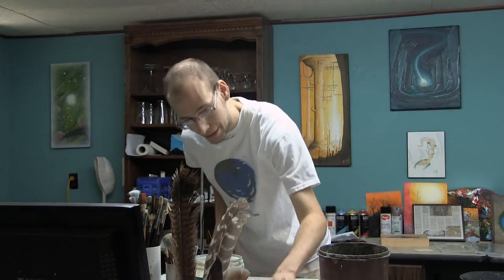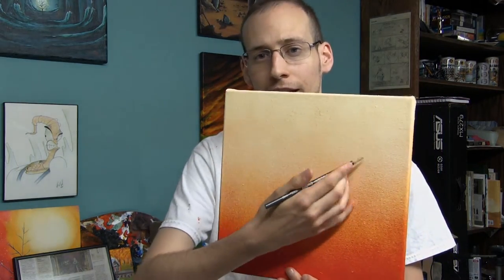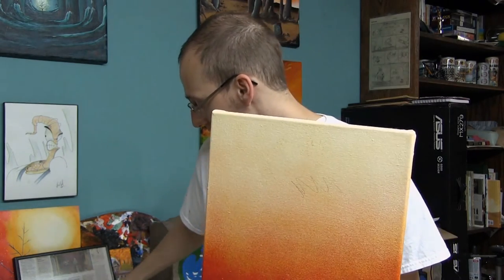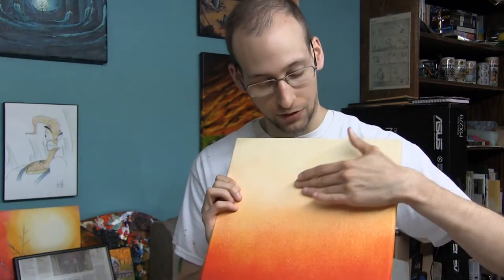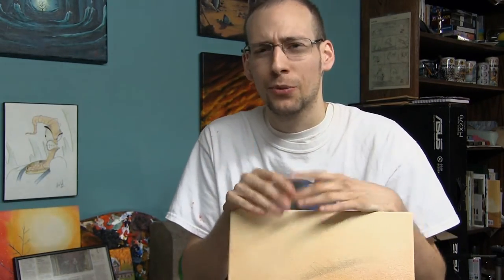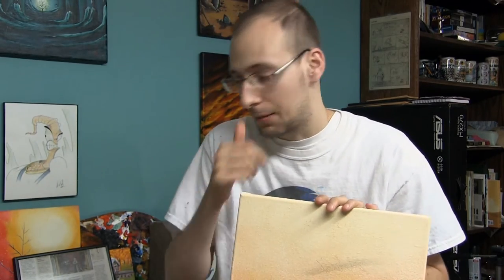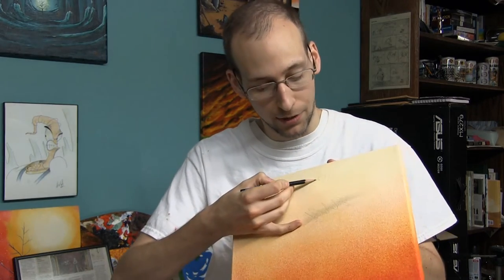Intermediate Tips 012: Bad Painting Habits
I was thinking recently about how many bad painting habits I've run across over the years. Some of these don't seem that bad, until you think about how damaging they are in the long run.